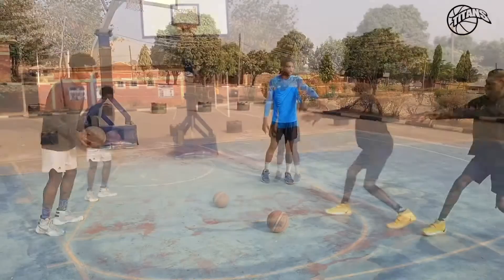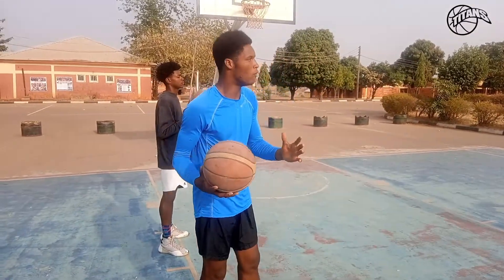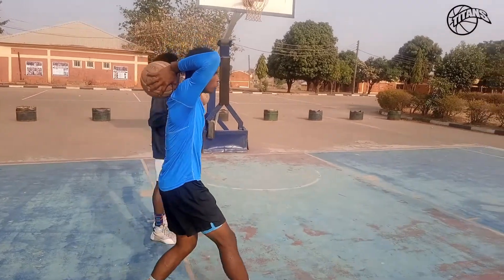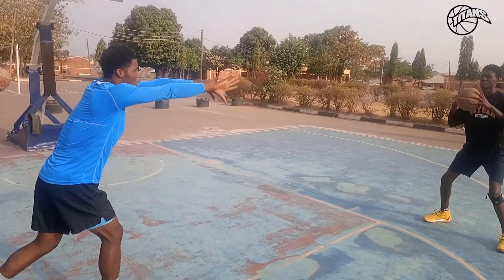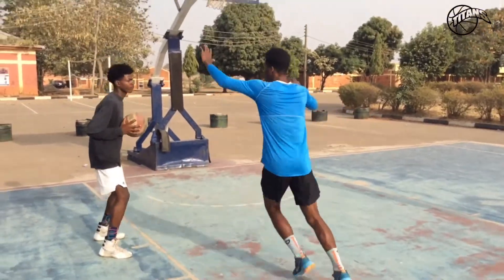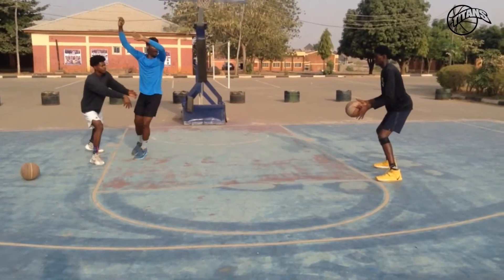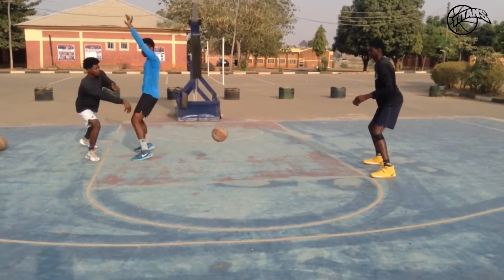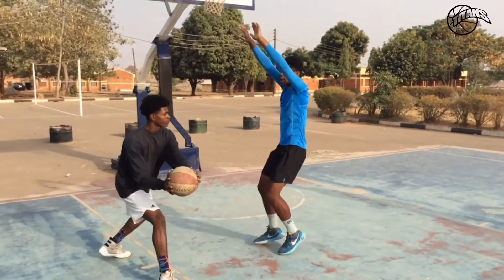OWN YOUR GAME: Fundamentals of Passing the Basketball 🏀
Master the Fundamentals of Passing the Ball as shown by our athletes Chinedu Nwankwo.

Let us know how we can improve. We love your feedback.